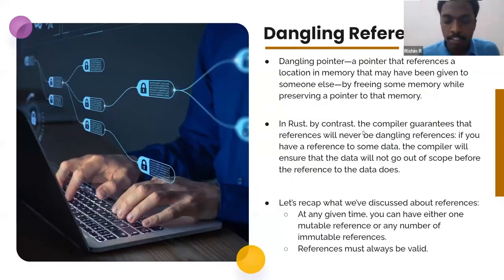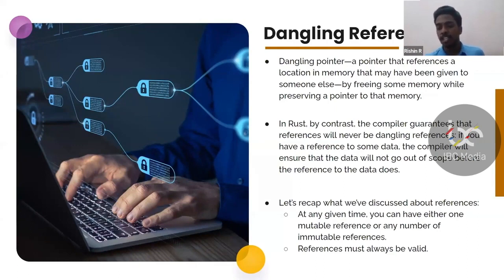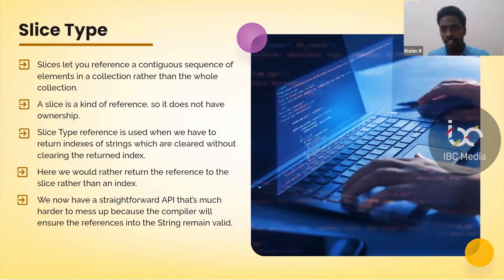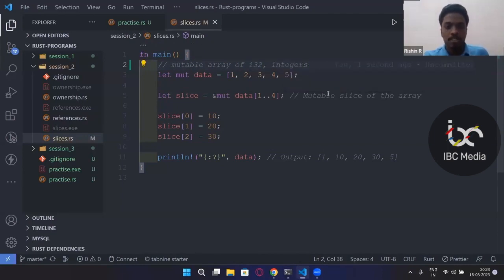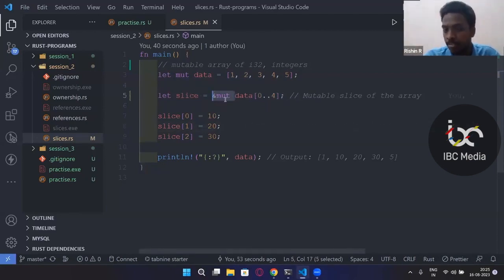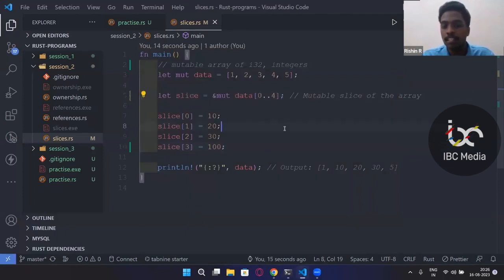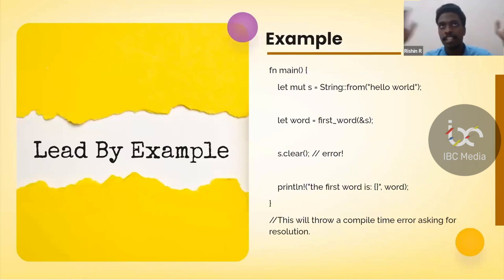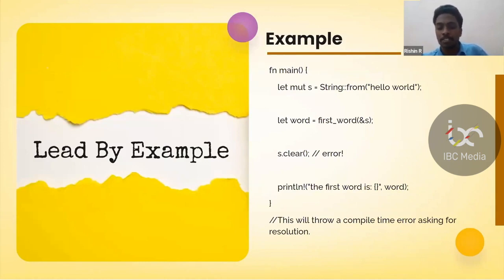Rust Programming - What is Dangling reference and slice type